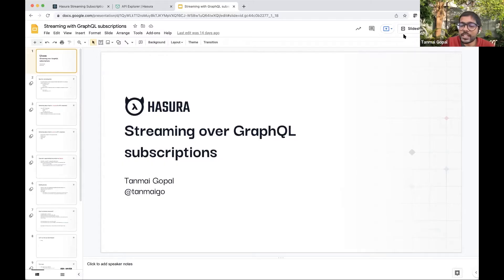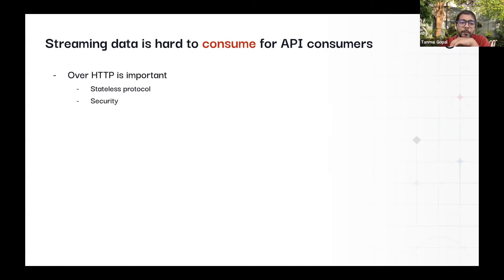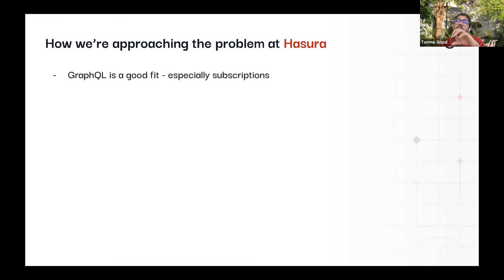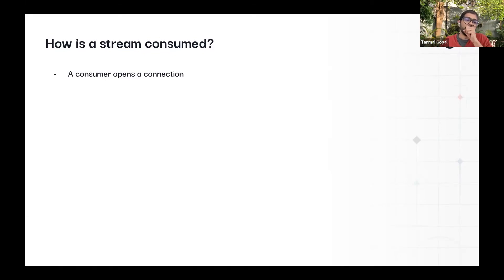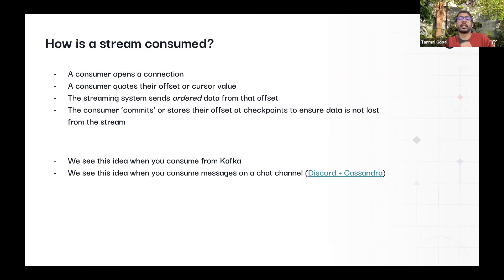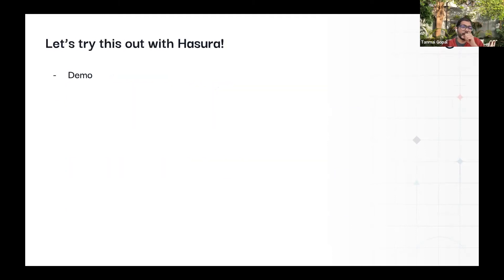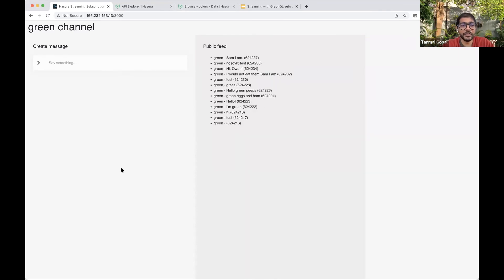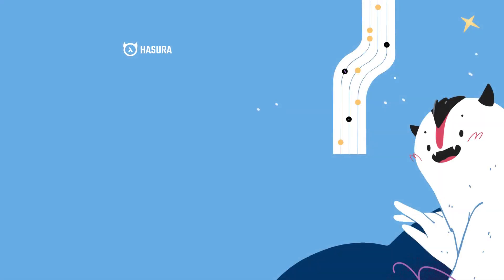HasuraEd: Streaming Subscriptions with GraphQL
We recently demoed the ongoing work for streaming subscriptions, and in this educational deep-dive,  Tanmai will discuss patterns for a GraphQL API that will allow you to handle different types of real-time and streaming workloads. We'll compare live queries and streaming, real-time changes for large volumes of data. This is the talk for application developers working with real-time content at the edge of the modern web.